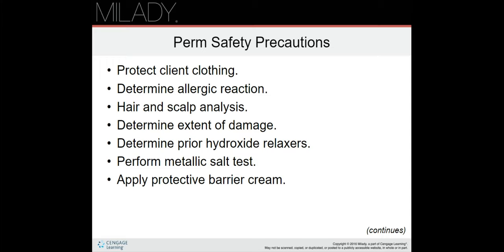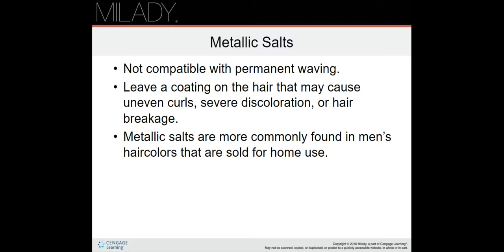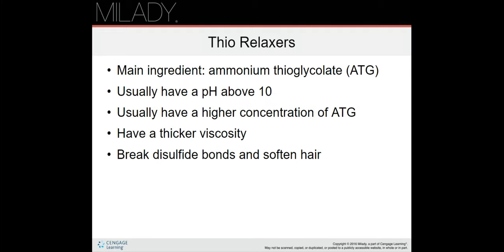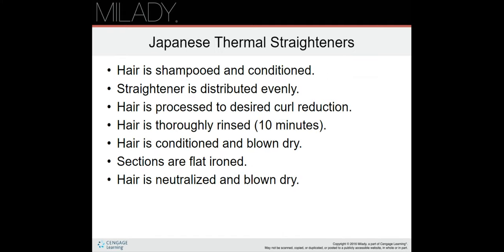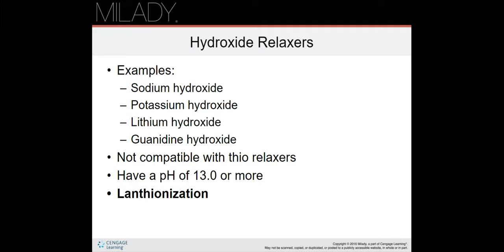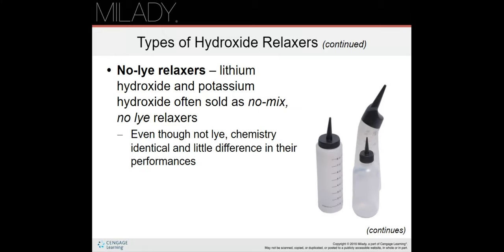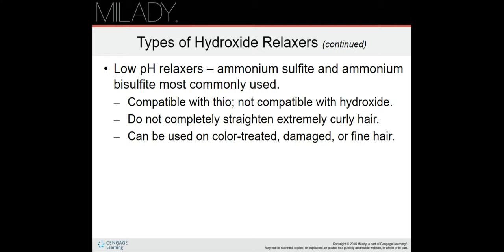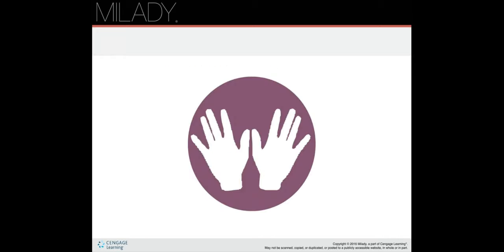Cosmetology Chapter 20.pptx - Google Slides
Part 3 Chemical texture service Milady PowerPoint- Edited with voice